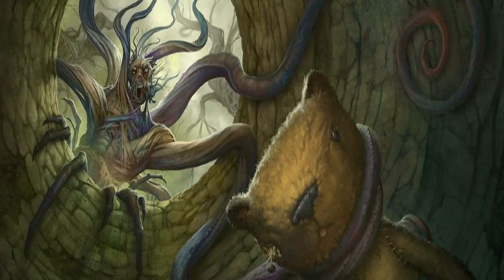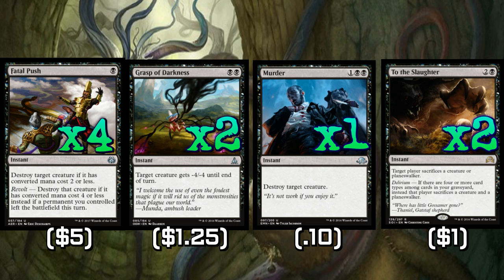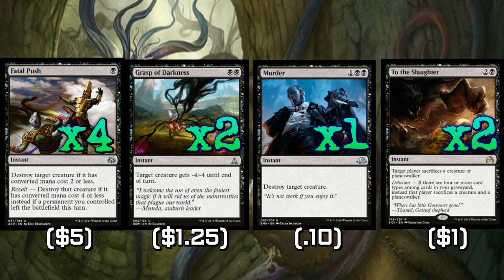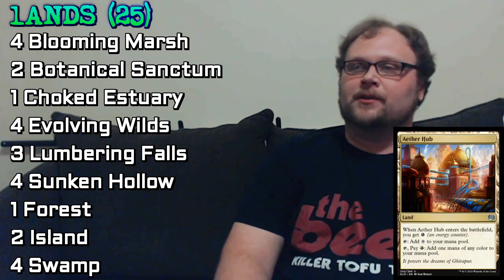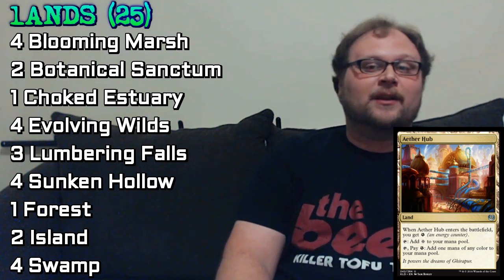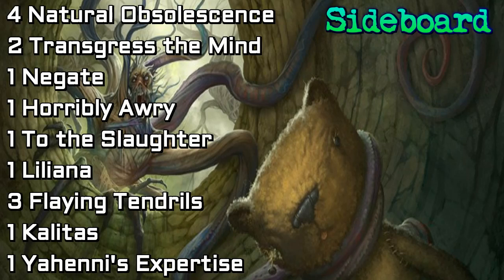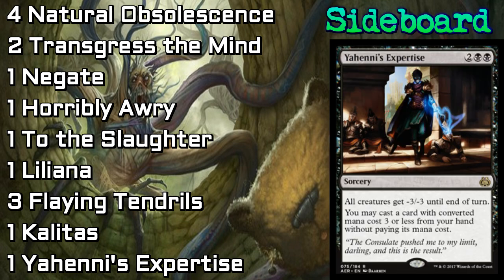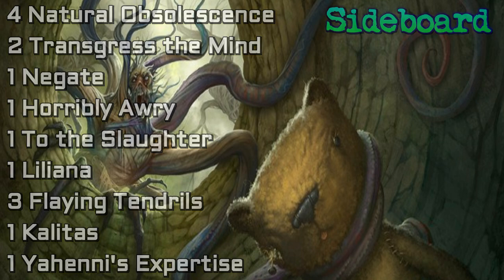Mtg Deck Tech: Sultai Delirium in Aether Revolt Standard!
Sultai Delirium is a deck that's been in development since way back when Shadows over Innistrad came out, but with a few additions from Aether Revolt, it may finally be ready for primetime!

Planeswalkers (2)
2 Liliana, the Last Hope

Creatures (12)
3 Walking Ballista
3 Tireless Tracker
2 Ishkanah, Grafwidow
1 Noxious Gearhulk
3 Torrential Gearhulk

Spells (21)
4 Traverse the Ulvenwald
4 Fatal Push
2 Grasp of Darkness
2 Grapple with the Past
1 Negate
2 Disallow
1 Murder
2 To the Slaughter
3 Glimmer of Genius

Lands (25)
4 Blooming Marsh
2 Botanical Sanctum
1 Choked Estuary
4 Evolving Wilds
3 Lumbering Falls
4 Sunken Hollow
1 Forest
2 Island
4 Swamp

Sideboard (15)
4 Natural Obsolescence
2 Transgress the Mind
1 Negate
1 Horribly Awry
1 To the Slaughter
1 Liliana
3 Flaying Tendrils
1 Kalitas
1 Yahenni's Expertise

    Category
        Gaming